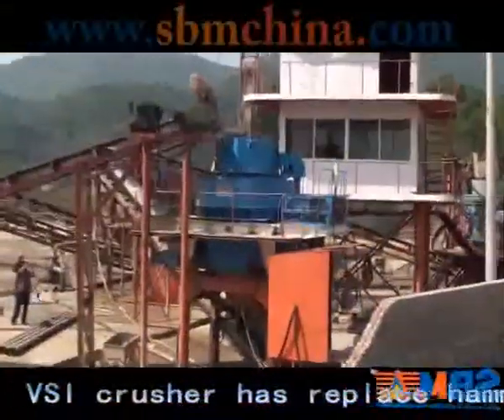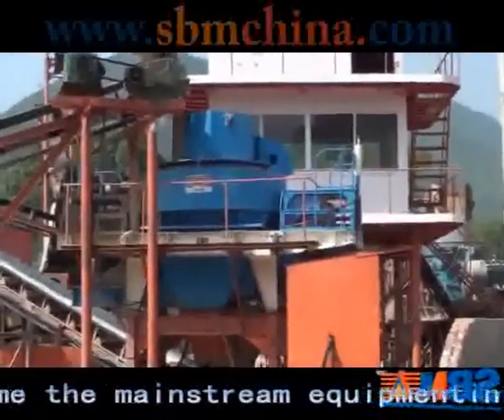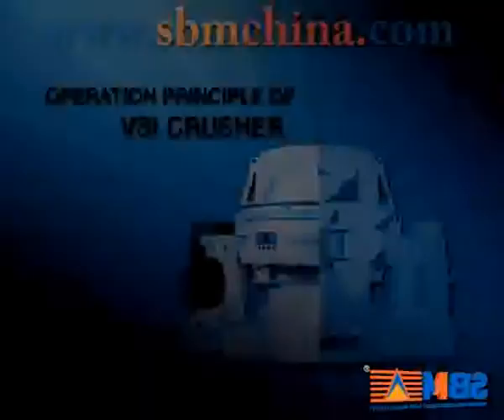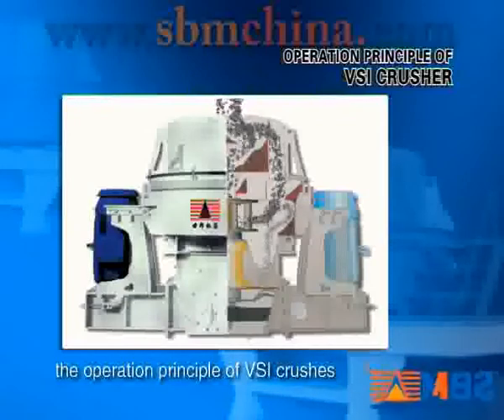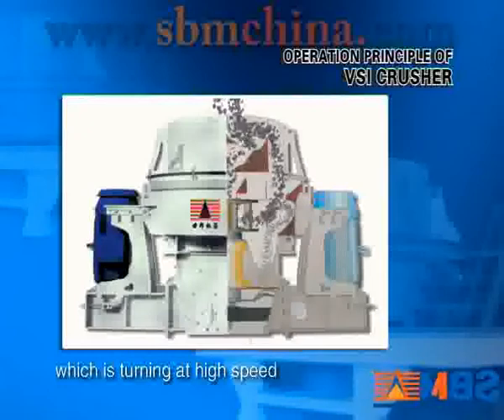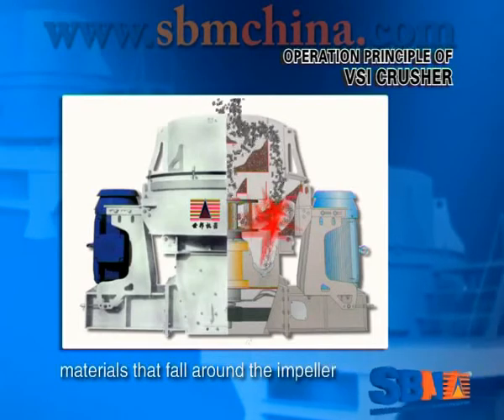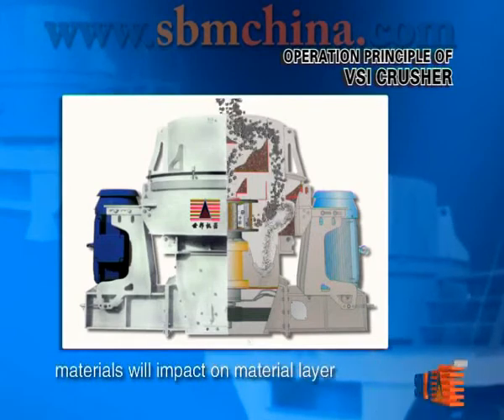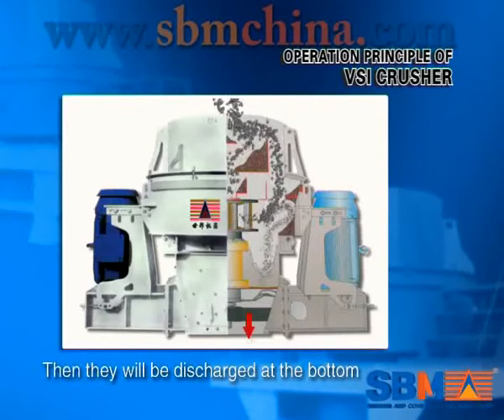SBM-VSI crusher (Hydraulic).flv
SBM VSI Crusher  is also called VSI crusher, Vertical Shaft Impact Crusher which is a kind of  Impact Crusher, Crusher, tone Crusher, Rock Crusher.

SBM VSI crusher is designed by reputed German expert of shibang and every index of SBM-VSI crusher is in word leading standard.SBM VSI crusher incrorporates three crushing types and it can be operated 720 hours continuously.Nowadays,SBM VSI crusher has replaced hammer crusher,roller crusher,roller ball mill,etc.And  become the mainstream equipment in sand manking business.

Application of Shibang SBM VSI Crusher:
SBM VSI crusher is designed by reputed German expert of Shibang and every index of SBM VSI crusher is in world's leading standard. SBM VSI crusher incorporates three crushing types and it can be operated 720 hours continuously. Nowadays, SBM VSI crusher has replaced hammer crusher, roller crusher, roller ball mill, etc. and become the mainstream equipment in sand manking business.

Our SBM VSI Crusher Technological advantages:
SBM VSI crusher incorporates three crushing styles; its feeding style incoporates material on material, materials on iron and falling at sides. Customers can adjust the machines according to their own demand. SBM VSI crusher realizes multiple functions in one machine, which is a big breakthrough in sand making field.

Excellent performance and long service time:

special light oil lubracation systems ensures the temperature to be within 25℃
brand new automatic protection device provides the machine with vibrating, oil filtering and warning system;
new type oil filting system ensures the bearings and other transmission system are not abraded and peolong their service time; choice wearble materials prolong the service time of the machine by 40%. So the cost is lowerd by more than 40%.
Better quality and high efficiency:better design of the impellers reduces the resistance of materials, highlightens passing through quantity of materials and crushing ratio, so the efficiency is raised by 30%-60% compared to traditional machines.

Hydraulic system allows automatic uncovering, which reduces labour intense and makes maitenance easier.
The mainframe adopts new techniques, which strengthens the machine structure and tenacity, and ensures stable performance. The quality of the machines is lift to a higher level.
SBM VSI crusher employs world advanced light oil anti-leakage device. This saves the trouble of changing oil seal.

Model:VSI7611,VSI8518,VSI9526,VSI1140

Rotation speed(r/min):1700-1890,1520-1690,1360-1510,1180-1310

Weight(t):7.8,10.3,16,25.6